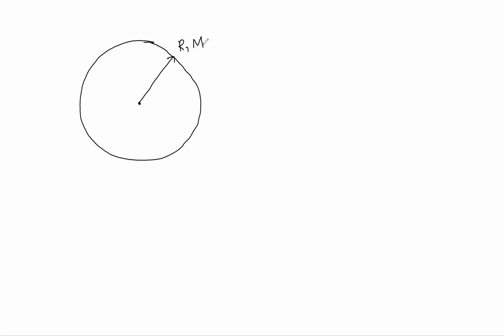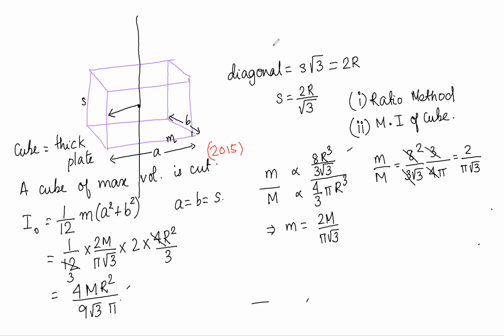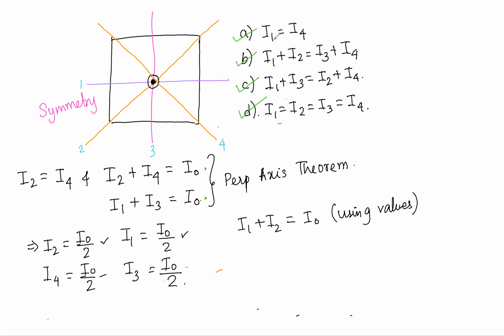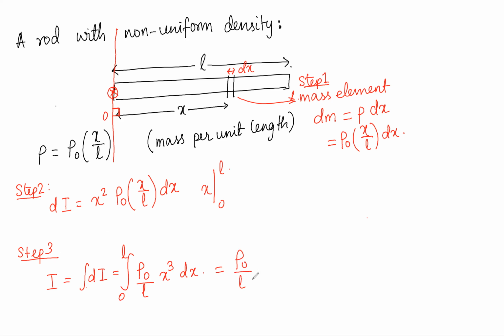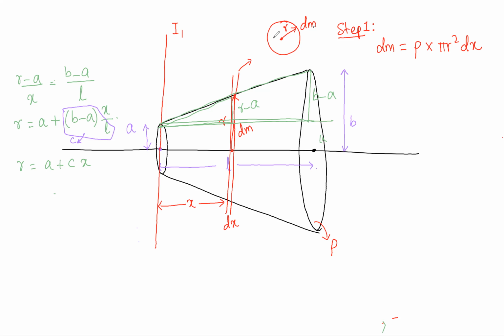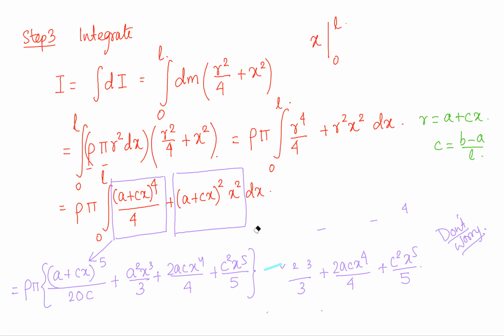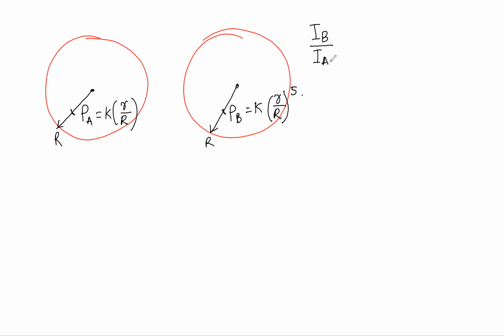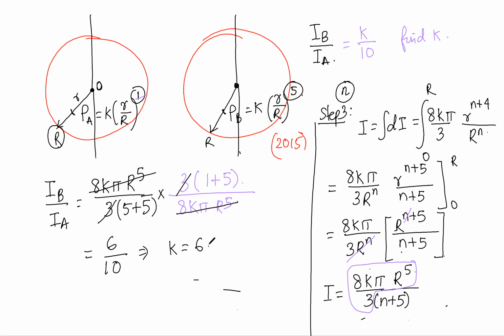Rotational Motion - 5/9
Moment of Inertia questions, Non uniform rod, and cone.